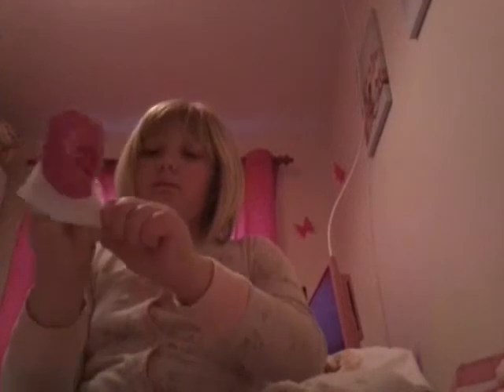Baby born jessica and outfits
Caitlin forkings